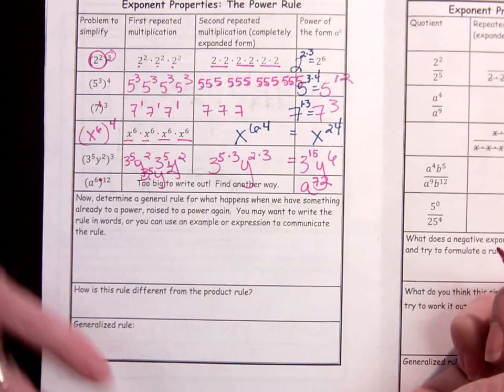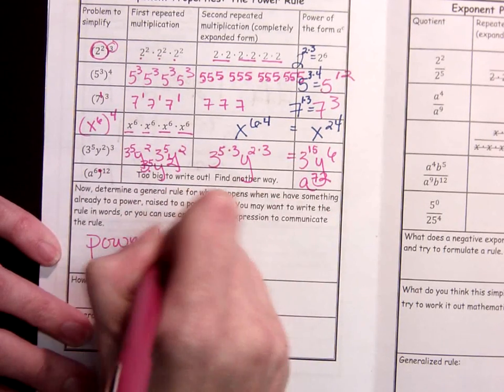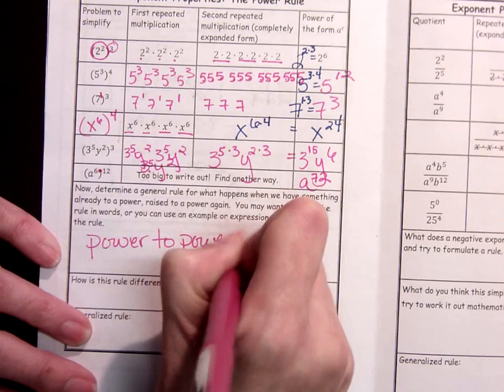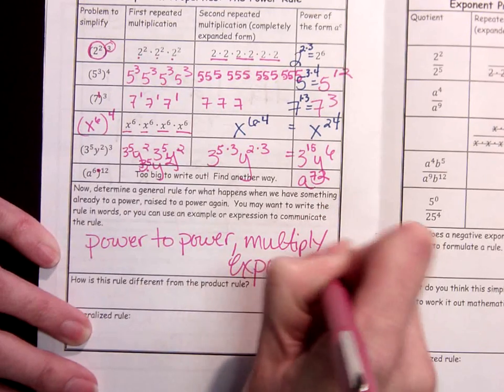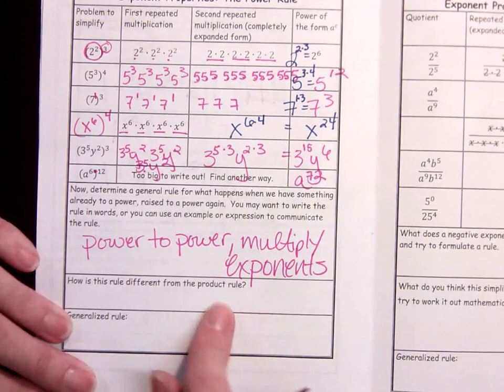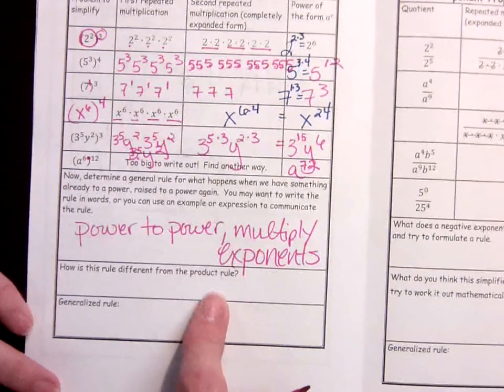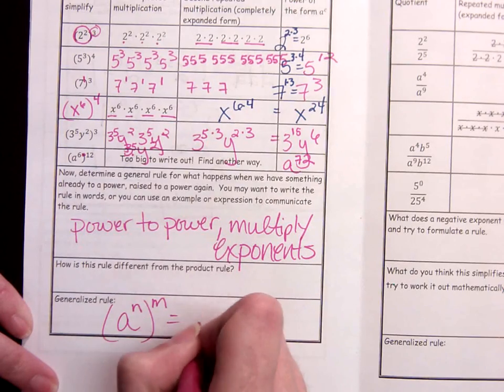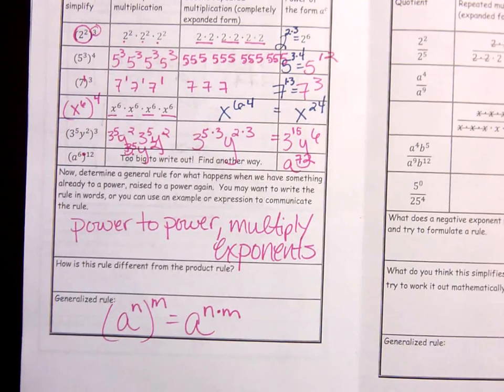Algebra 1 - Exponent Rules - Power and Negative